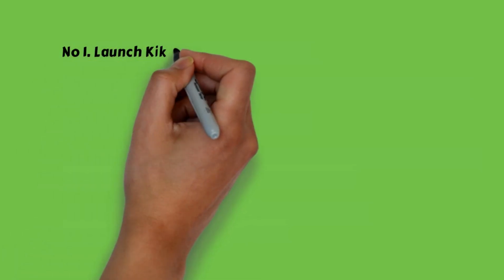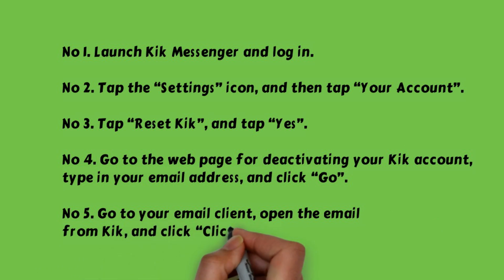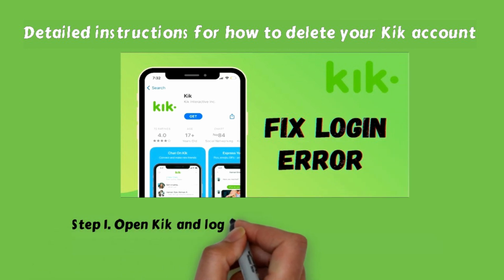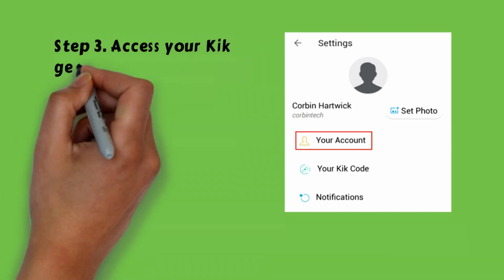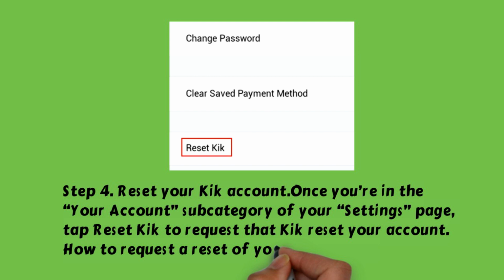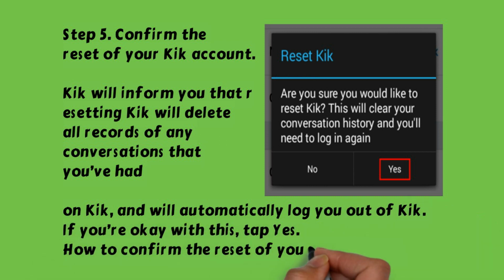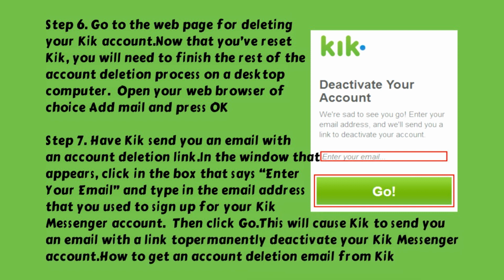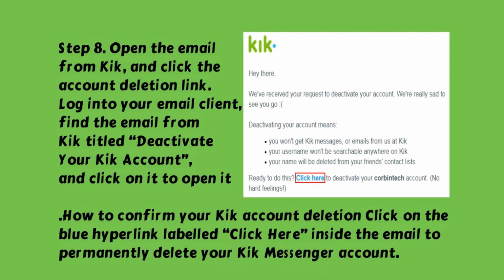How to Delete Your Kik Account - how to delete kick account permanently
To delete your Kik account, follow these steps:

1. Open the Kik app: If you don't have the app installed on your device, download it from the App Store (iOS) or Google Play Store (Android).

2. Log in: If you're not already logged in, enter your Kik username and password to access your account.

3. Access the settings: Tap on your profile picture or the gear icon (Settings) located in the top right corner of the app.

4. Account settings: Scroll down and tap on "Your Account."

5. Reset Kik: Scroll down and tap on "Reset Kik." This option will log you out of your account and delete your account data from your device.

6. Confirmation: A message will pop up asking if you're sure you want to reset Kik. Read through the information provided, and if you're certain, tap "Reset."

7. Email confirmation: Kik will send you an email with a link to permanently deactivate your account. Open your email and click on the provided link to confirm the account deletion.

8. Deactivate your account: After clicking the link in the email, you will be taken to a web page where you can confirm the deactivation of your account. Enter your Kik username and password, and follow the instructions on the page to complete the process.

Once you've completed these steps, your Kik account will be permanently deleted, and you won't be able to recover it. Your account and all associated data will be removed from Kik's servers. Remember that this action is irreversible, so be certain before proceeding.